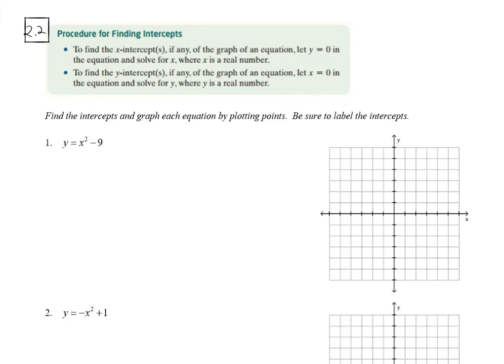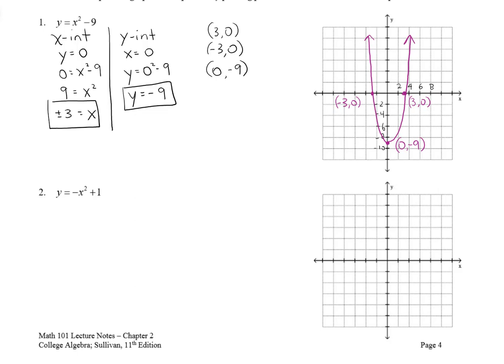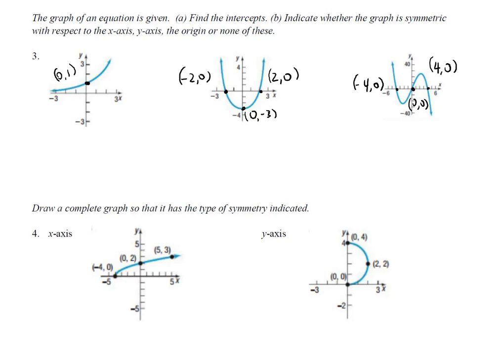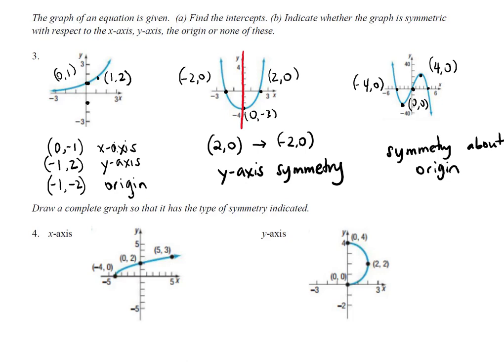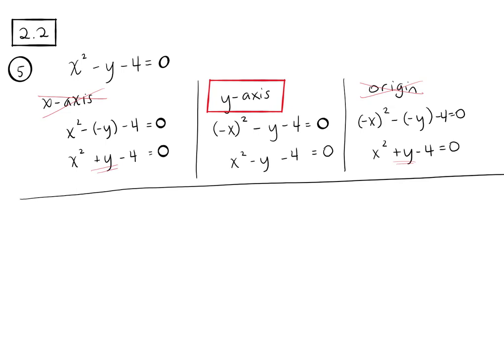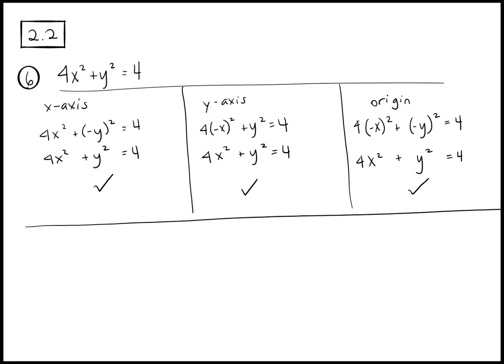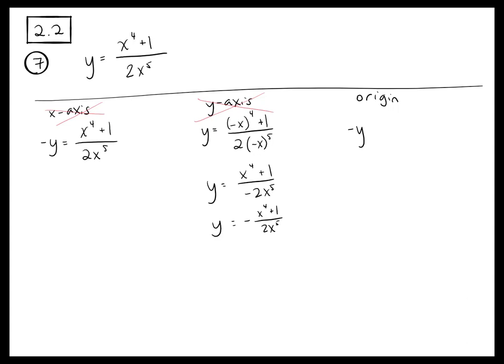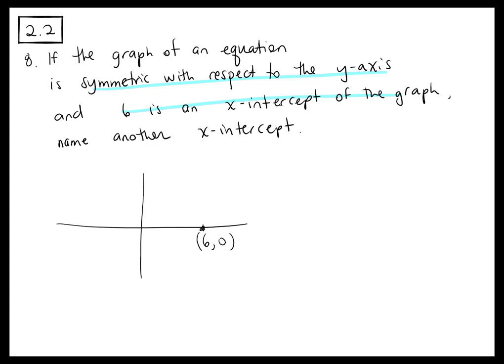M101 Ch2 Sec2 - Graphs, Intercepts, and Symmetry